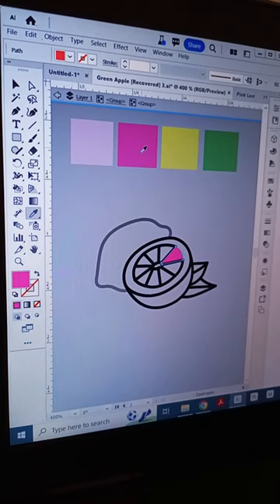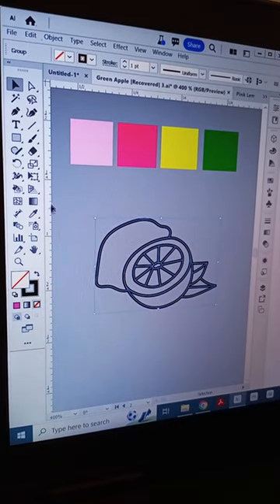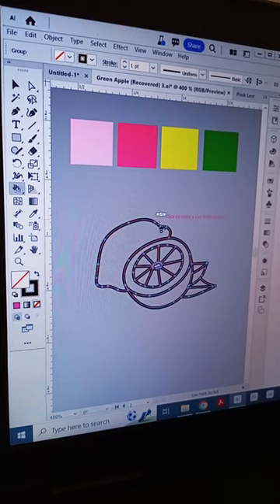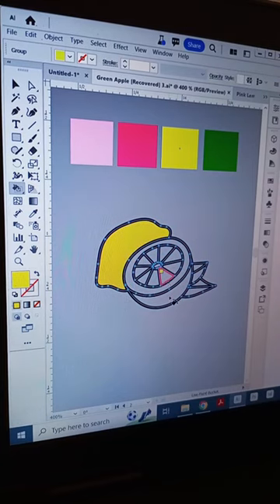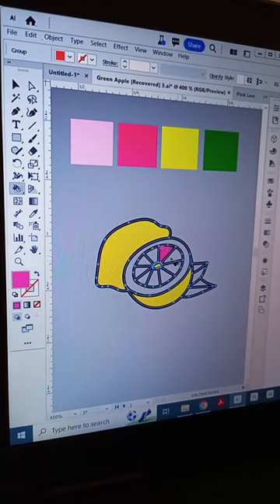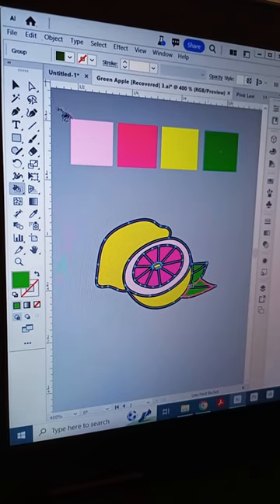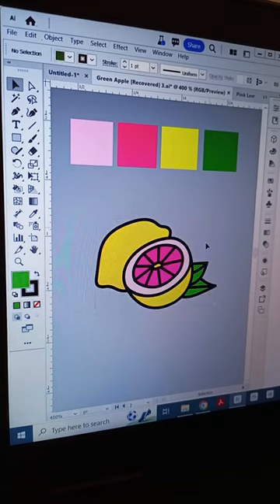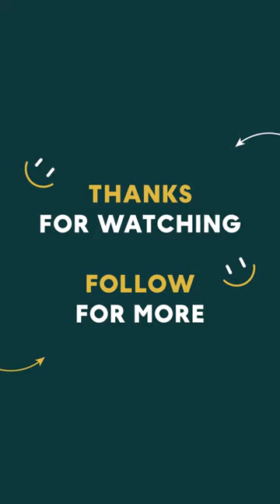Adobe Illustrator live paint bucket tool!